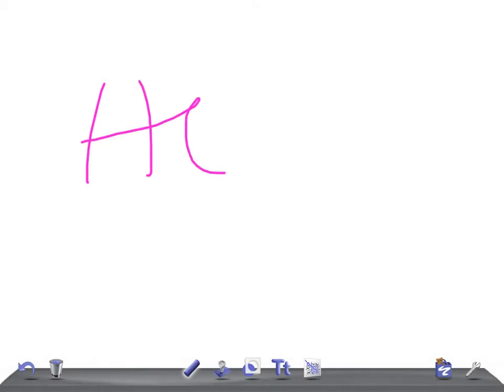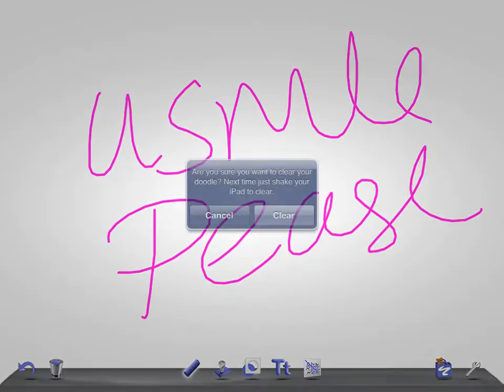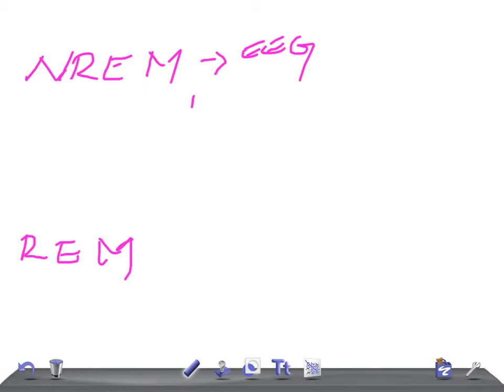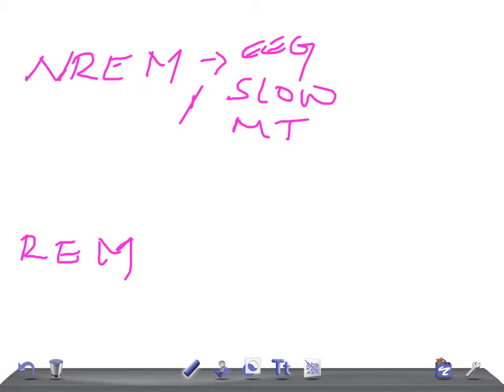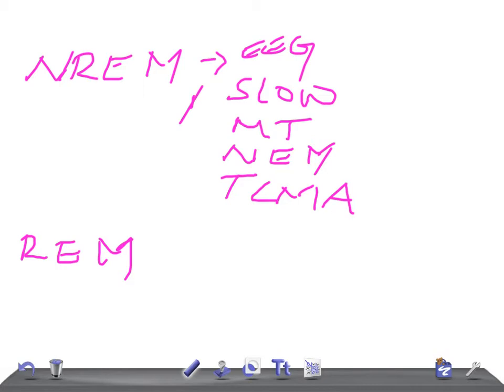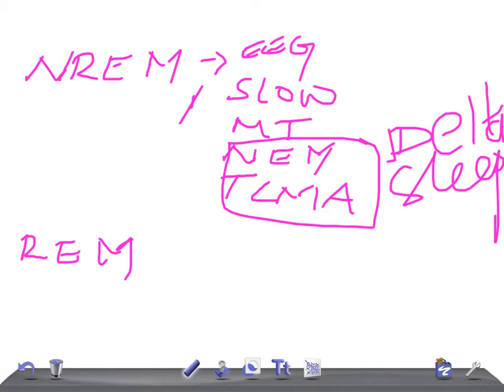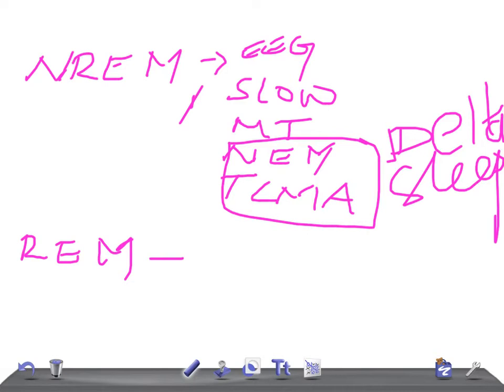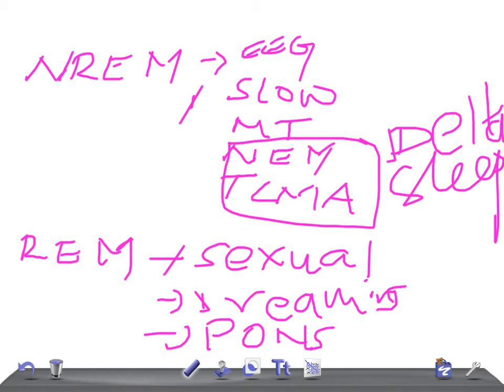USMLE BEHAVIORAL SCIENCE PEARL: Quick overview of SLEEP architecture